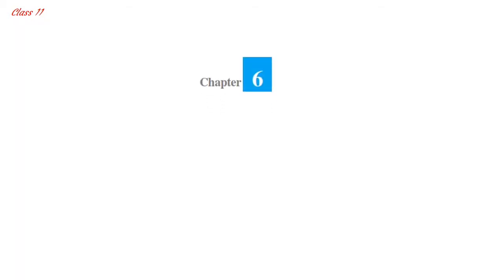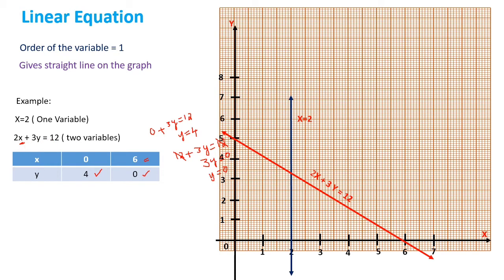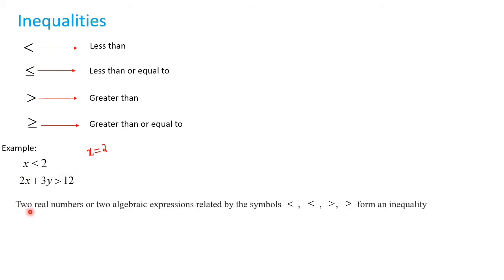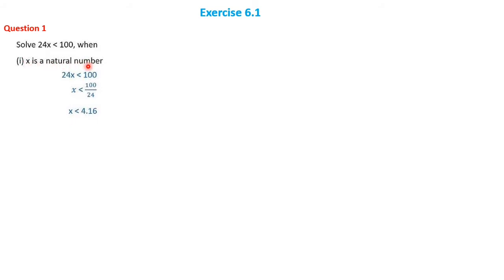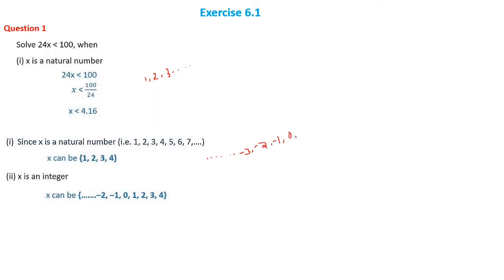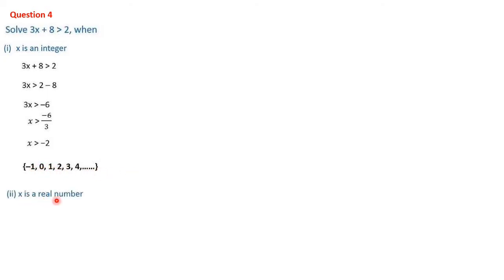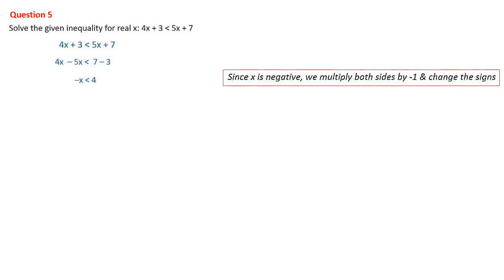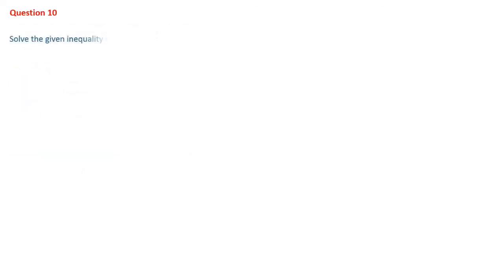Class 11 Linear Inequalities part 1